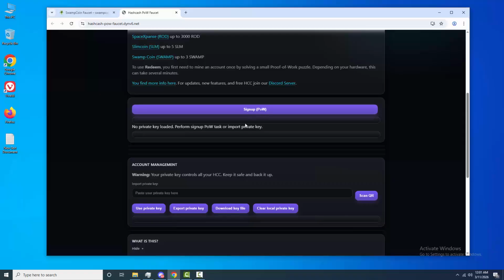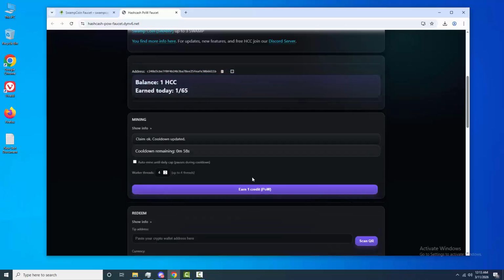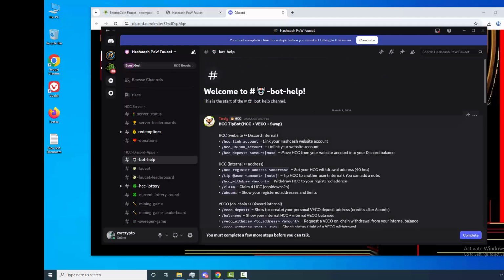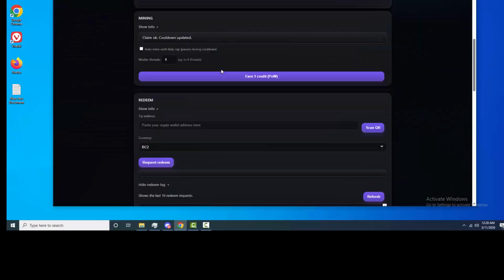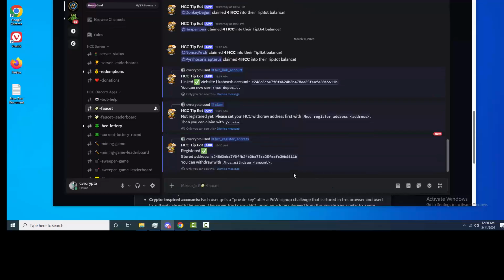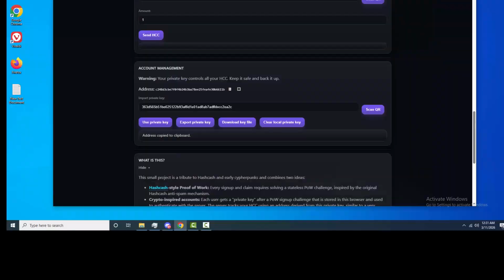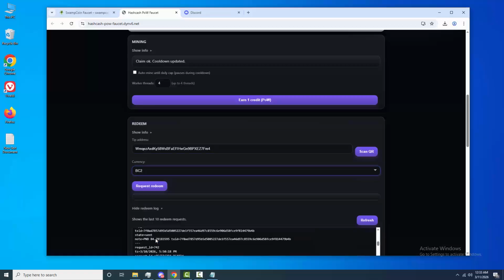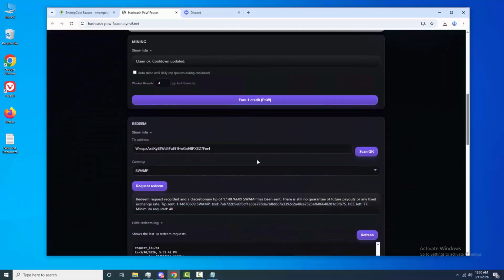Receiving Swampcoin From HashCash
In this video we will tell you how to get Swampcoin from Hashcash PoW Faucet